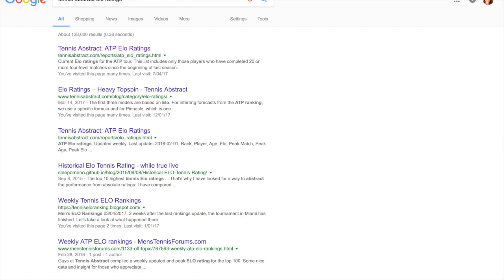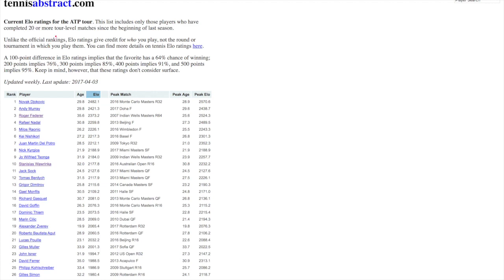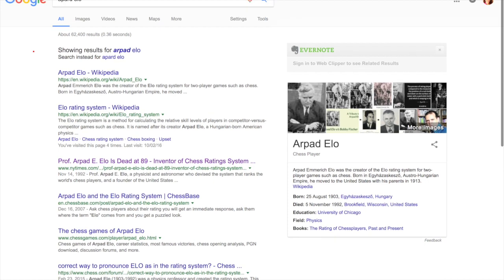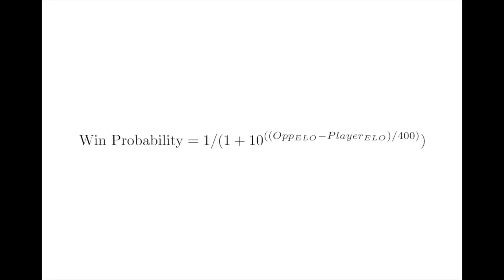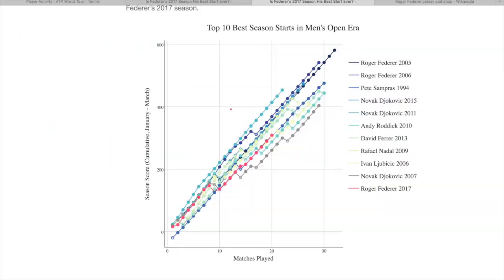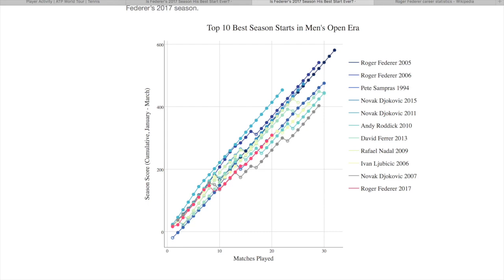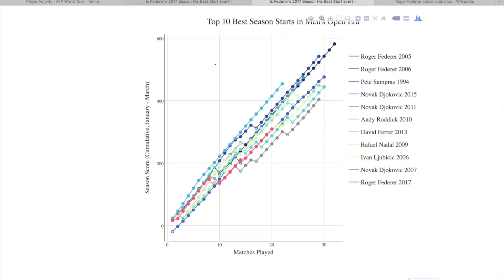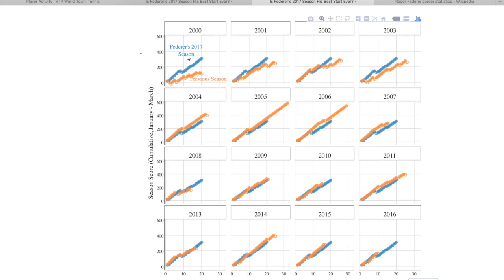Is Federer's 2017 Season Start One of the Best of All Time?: Stats On The T E4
What is the best season start in tennis history? and where does the first quarter of Federer's 2017 season rank? How do we even score a season anyway?

In this show, I talk about how we can use Elo rating to score season performances and use this to pick the top 10 season starts of all time.

You can find an accompanying blog post for this video